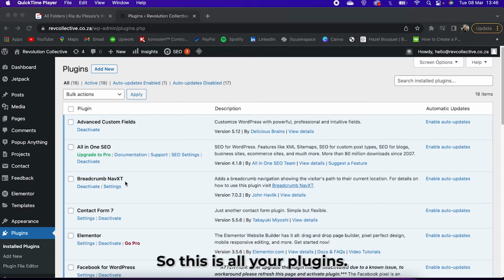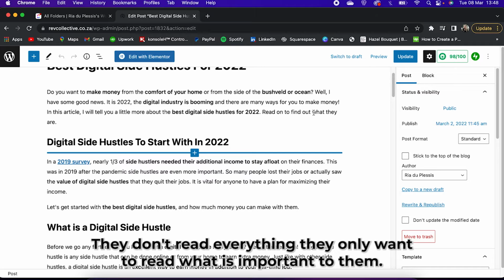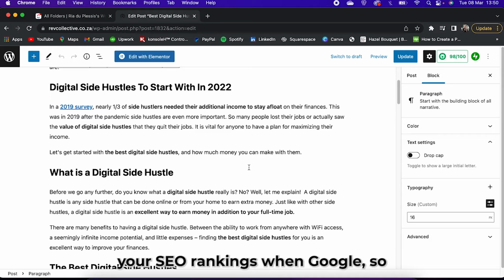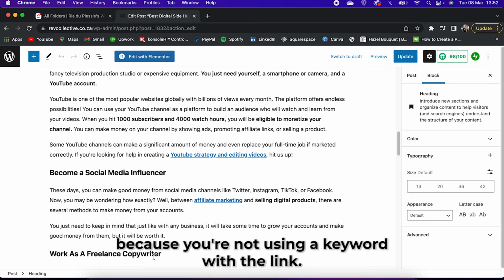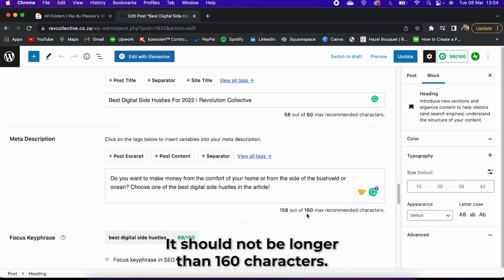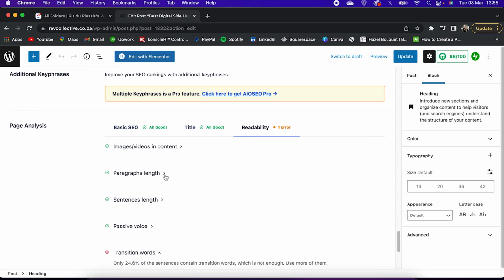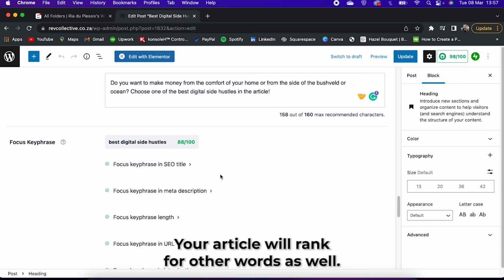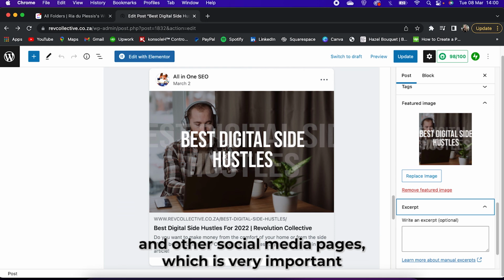Getting started with the All in One SEO Plugin (AIOSEO WordPress SEO Tutorial)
Get started with the All in One SEO plugin with this basic WordPress SEO Tutorial. Learn about the basics of All in One SEO so your website is more optimized for search engines.

AIOSEO (All in one SEO) plugin is one of the top WordPress SEO plugins out there, and it has a free version that works very well. In this video, we cover how to get started with the All in One SEO plugin when setting up a post or page.

Learn how to set up meta titles, descriptions, and other key SEO areas easily.

So check out the video to learn how to use all in one SEO plugin in WordPress.

// REVOLUTION COLLECTIVE